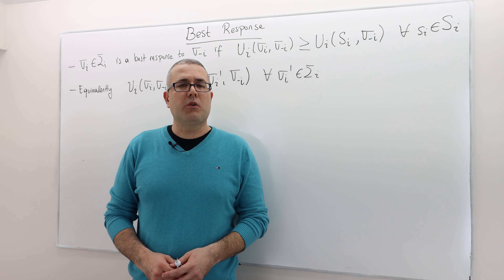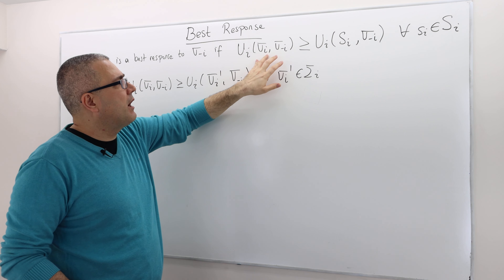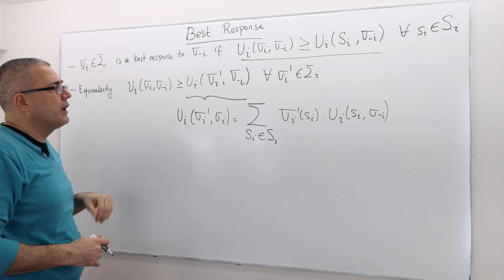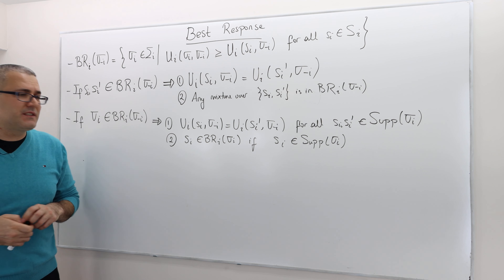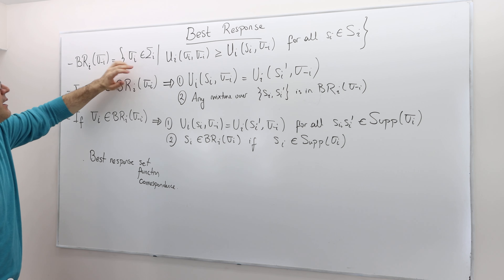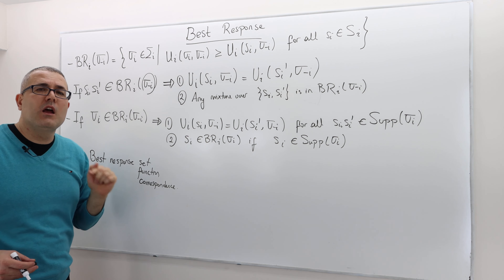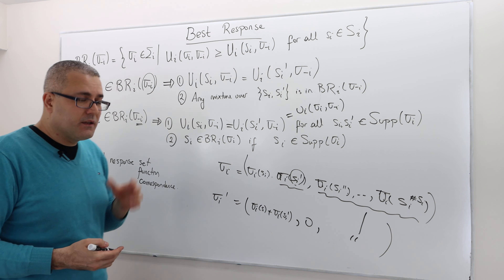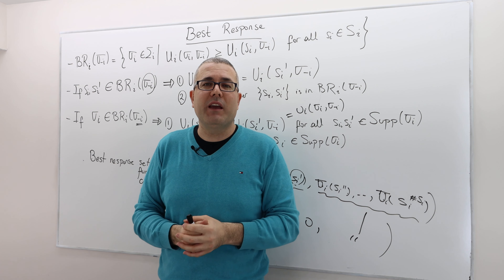(AGT1E9) [Game Theory] Strategic Form Games: Best Response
In this episode I describe the concept of best response (function/correspondence/set).